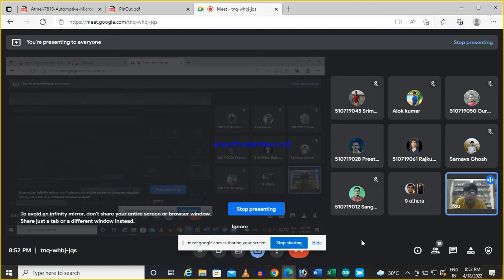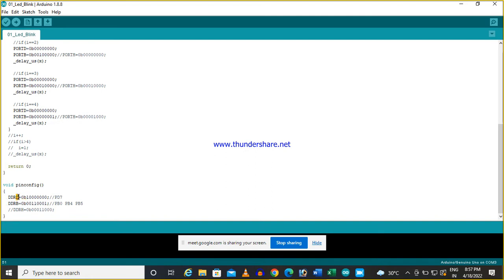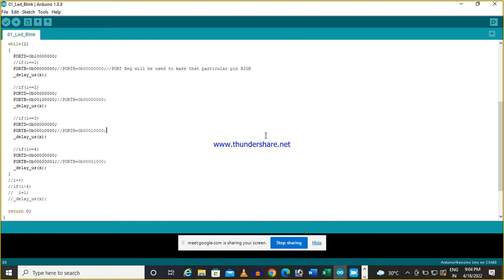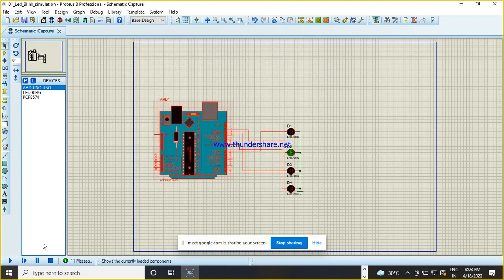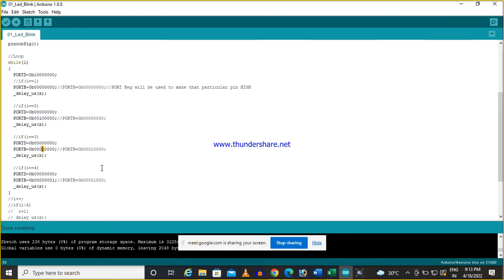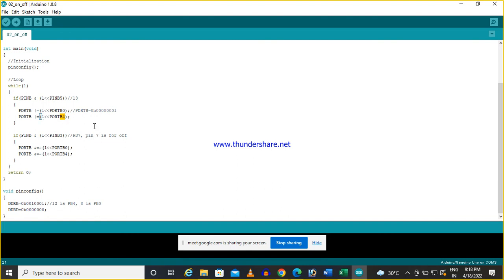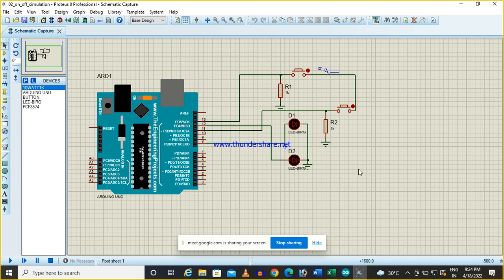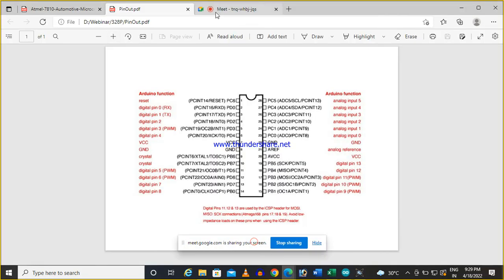Lecture : 1 :: DDR, PORT and PIN Register of AtMega328P